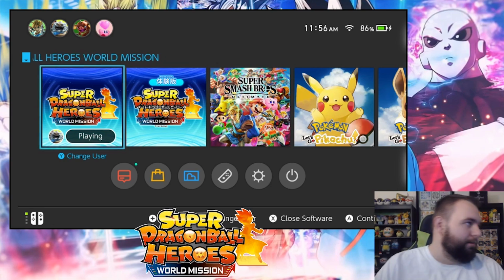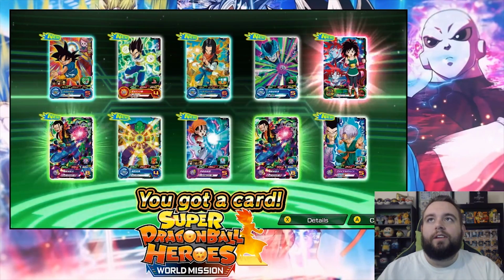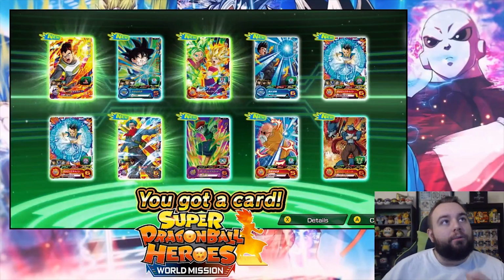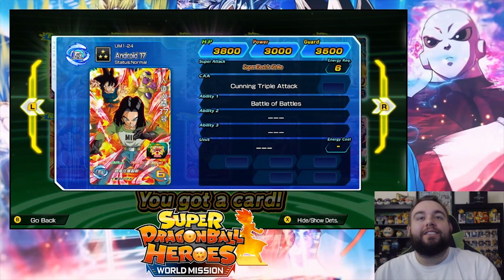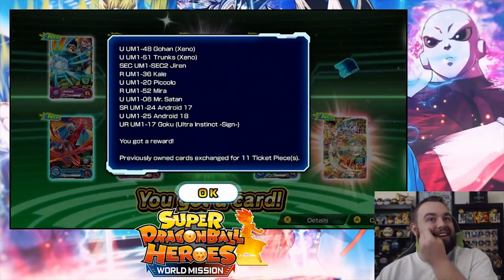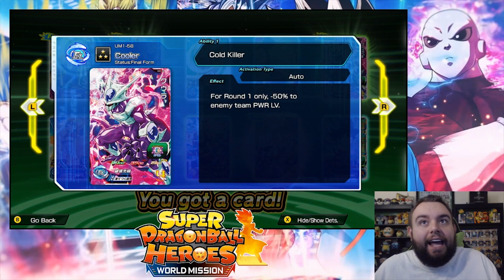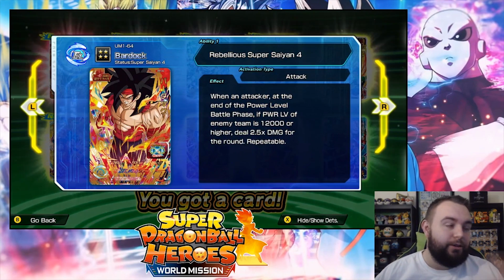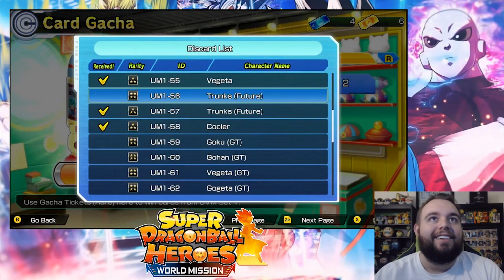Give Me Goku's Mom! Ya Fu! || Super Dragon Ball Heroes World Mission Summons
ayyyye I'm In!